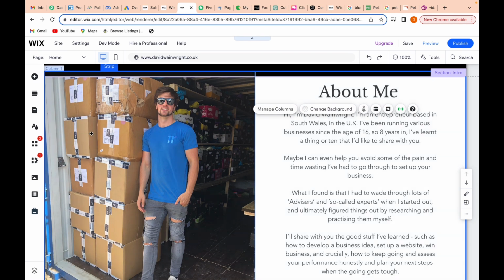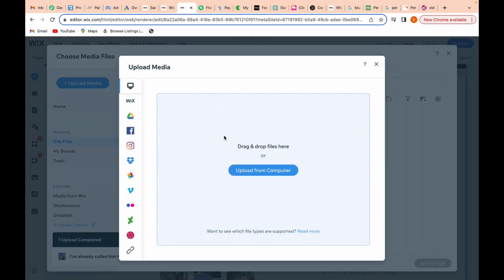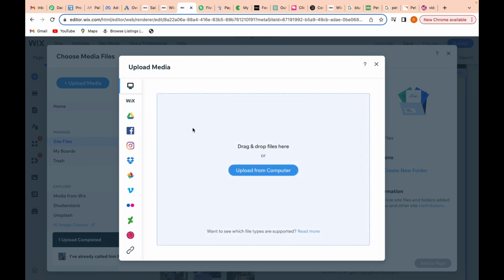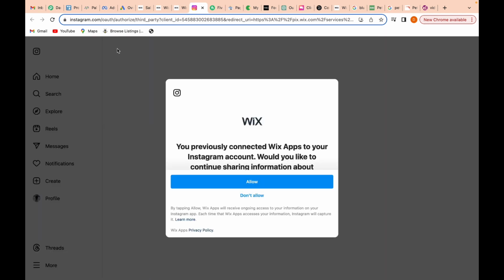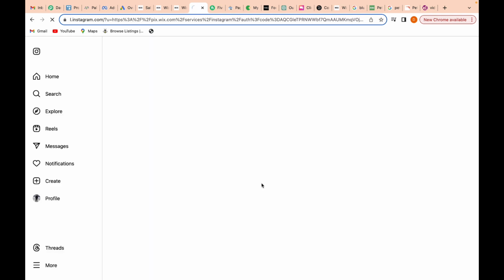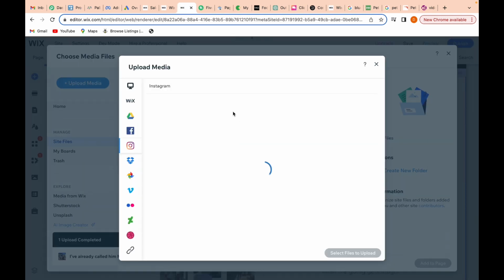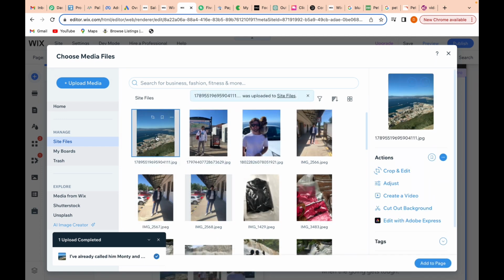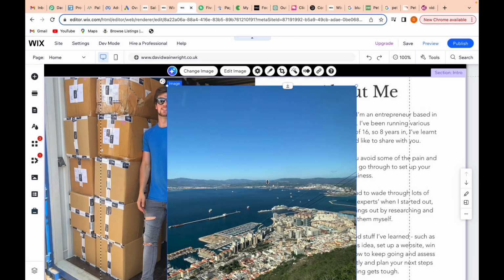Streamlining Your Content: How to Import Photos from Instagram to Your Wix Website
In this tutorial, I guide you through the process of streamlining your content by importing photos directly from Instagram to your Wix website. Leveraging the power of social media, this video demonstrates how to seamlessly integrate your Instagram feed into your website, allowing you to showcase your latest photos and engage your audience with fresh, dynamic content.

Whether you're a blogger, photographer, or business owner, this step-by-step guide empowers you to effortlessly connect your Instagram with your Wix website, enhancing your online presence and captivating your visitors with visually appealing imagery. Join me as I simplify the process and help you unlock the full potential of your website's content. For this video, I'll be using my personal

To help grow your business check out my where I share the latest tips and tricks on business development.